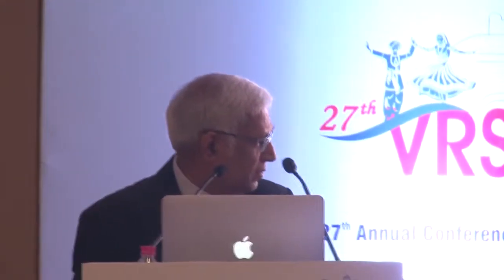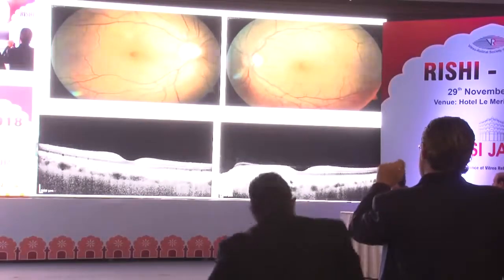VRSI2018 - SESSION 1- Understanding Newer Nomenclature in Imaging( 8:00-9:40AM - RISHI)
Chairpersons: Dr. Preetam Samant, Dr. A. Giridhar, Dr. Ajit Babu Majji
Moderators: Dr. Jay Chabblani, Dr. Parveen Sen
3 minutes presentation+ 3 minutes Discussant’s
comments
8.00 AM: complete/incomplete RPE and outer retinal atrophy (CRORA/IRORA)
Presenter: Dr. Vasumathy Vedantham
Discussant: Dr. Vas Sadda
QA: 4 minutes
8.10 AM: Disorganization of Retinal Inner layers (DRIL)
Presenter: Dr. Manisha Aggarwal
Discussant: Dr. Glenn Jaffe
QA: 4 minutes
8.20 AM: Ectopic inner foveal layers (EIFL)
Presenter: Dr. Abhishek Kothari
Discussant: Dr. Jay Chabblani
QA 4 minutes
8.30 AM: Acute Macular Neuroretinopathy (AMN)
Presenter: Dr. Saurabh Luthra
Discussant: Dr. Lingam Gopal
QA : 4 minutes
8.40 AM Para central Acute Middle Maculopathy (PAMM)
Presenter: Dr. Shahana Majumdar
Discussant : Dr. David Sarraf
QA : 4 minutes8.50 AM Outer retinal tubulations (ORT)
Presenter: Dr. Anand Rajendran
QA : 4 minutes
9.00 AM Subretinal Hyperreflective Material (SHREM)
Presenter: Dr. Daraius Shroff
Discussant: Dr. Michael Stewart
QA: 4 minutes
9.10 AM Peripapillary choroidal cavitation (PPCC)
Presenter: Dr. Tapas Padhi
Discussant: Dr. Adnan Tufail
QA: 4 minutes
9.20 AM Dengue-induced inflammatory, ischemic foveolitis and outer maculopathy (DIIFOM)
Presenter: Dr. Kanika Aggarwal
Discussant: Dr. Vishali Gupta
QA: 4 minutes
9.30 AM Dome shaped maculopathy
Presenter: Dr. SriniVas Joshi
Discussant: Dr. Adrian Koh
QA: 4 minutes